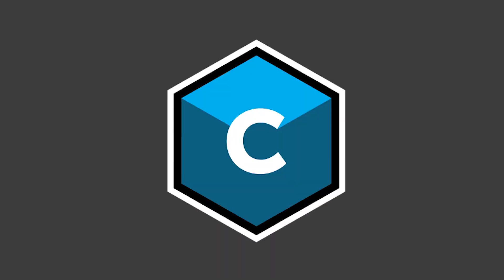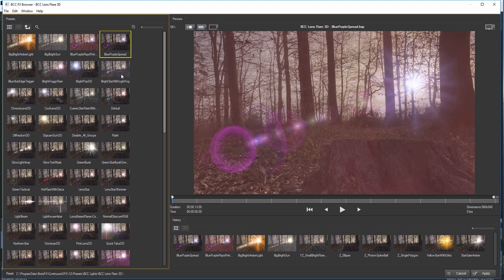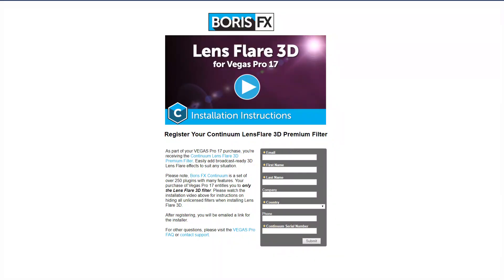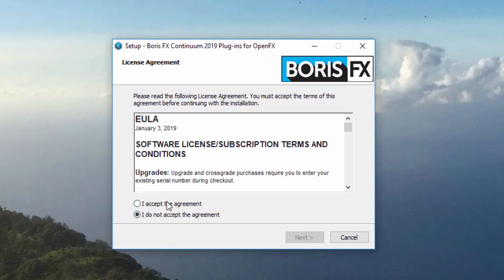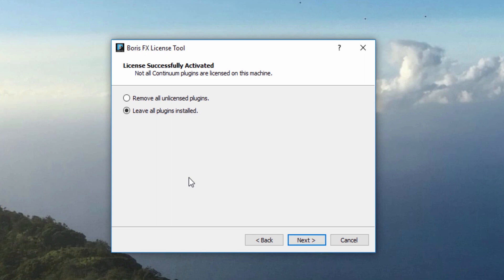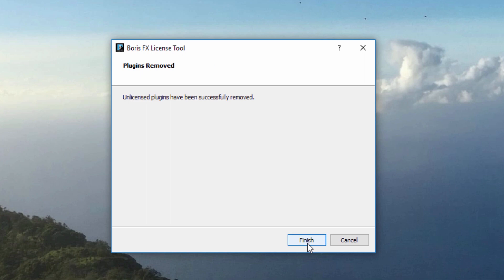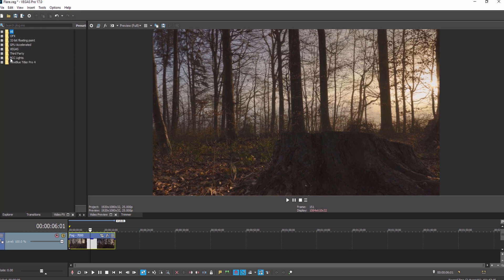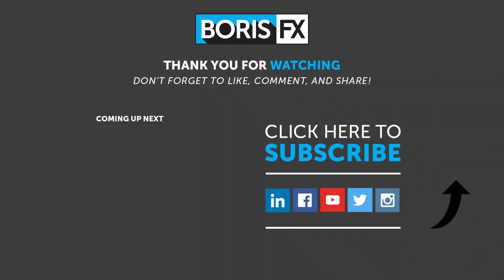VEGAS Pro 17: Installing Boris FX Continuum Lens Flare 3D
As part of your VEGAS Pro 17 purchase, you're entitled to a free license for the Boris FX Continuum Premium Filter, Lens Flare 3D. This filter adds a tremendous amount of functionality to VEGAS Pro Studio and can easily add professional quality lens flare effects to any situation. Watch this video to learn how to license Lens Flare 3D for VEGAS Pro 17.